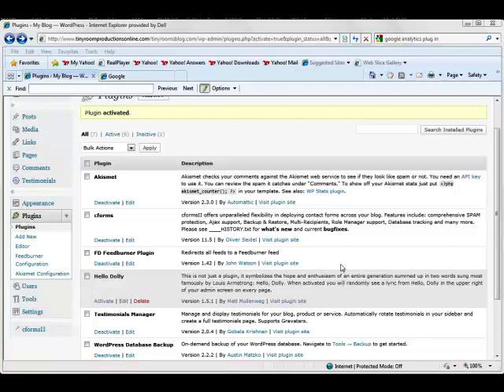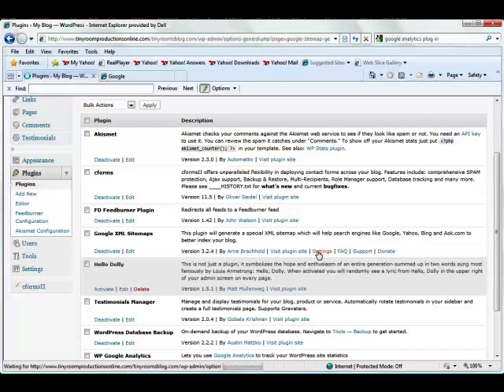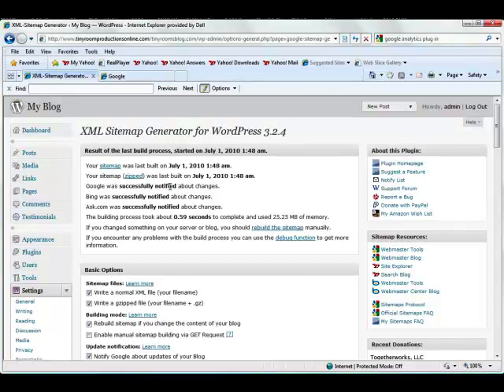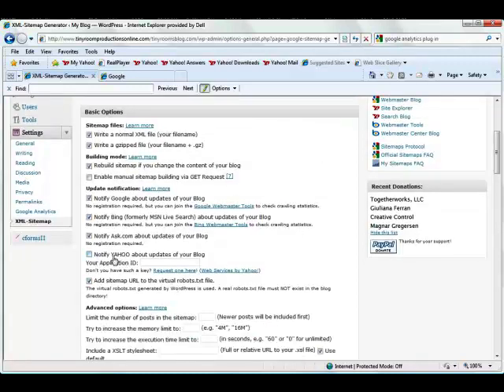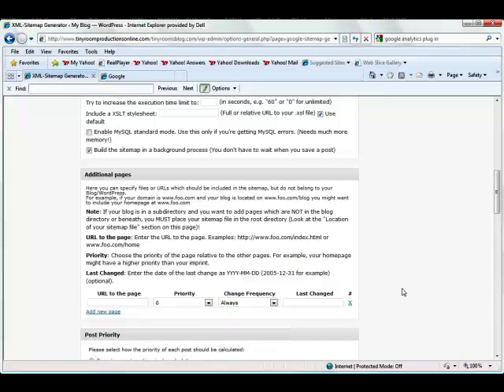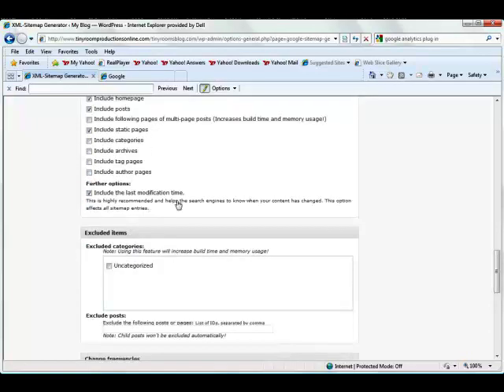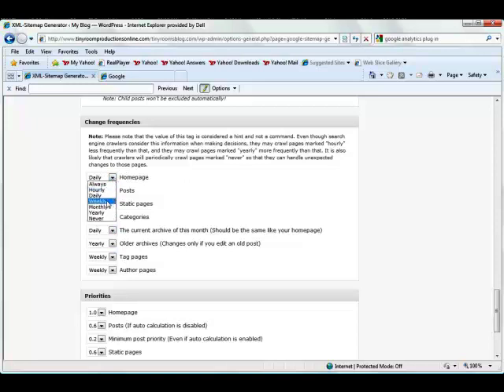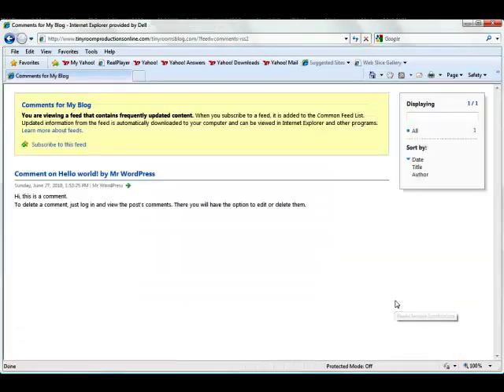WP XML Sitemap Plugin - WordPress Plugins Video Tutorial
- In this tutorial video we will show you how to create an XML sitemap for your WordPress site.